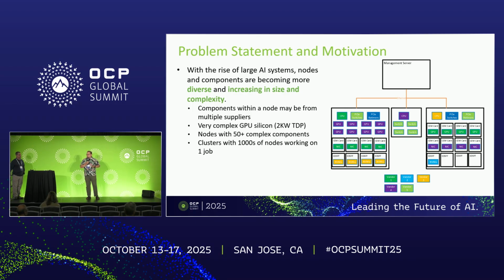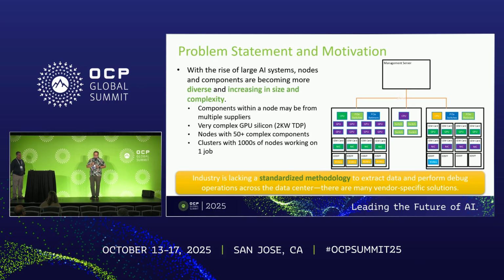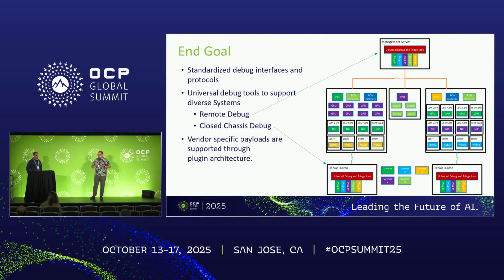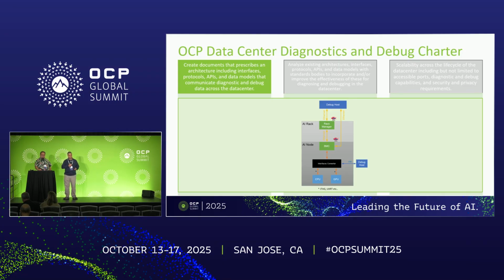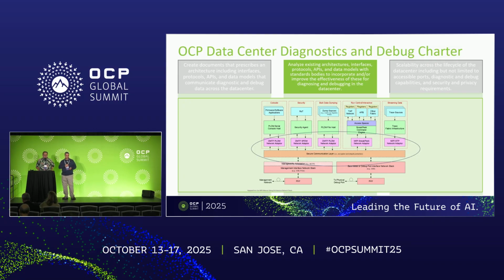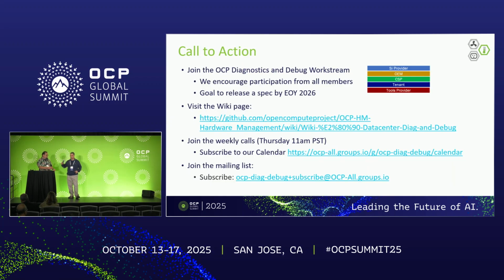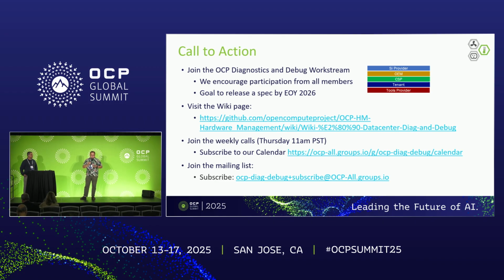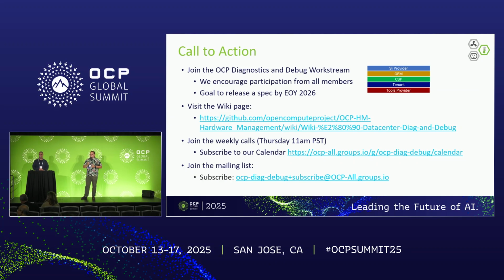Introduction to OCP Diagnostics and Debug Workstream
Marko Bartscherer Principal Engineer - Intel, Enrico Carrieri Senior Principal Engineer, Chief DFD Architect - Intel

With the rise of large AI systems, nodes and components are increasing in size, diversity and complexity. This increasing complexity requires the ability to securely diagnose and debug beyond the component level to the system levels. The goal of the Workstream is to fill the gap and develop a standardized methodology to extract data and perform debug operations across the data center. We will create specifications that define methods for how debug data is securely exchanged between all components across the datacenter and the debug tooling. The scope includes
Define the use of common connectivity, transports, and protocols.
Define a common communication “pipe for debug data where data payloads stay vendor specific.
Use of existing specifications-standards-transports.
Allow flexibility but provide interoperability by making debug capabilities discoverable and self-describing.
Provide scalability across the development life cycle from manufacturing to the at-scale, in-field deployment.